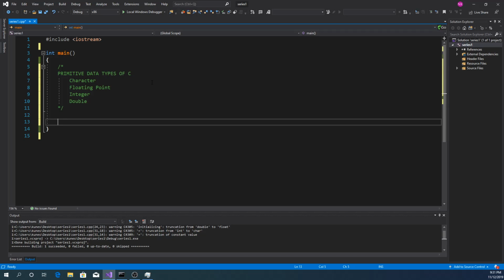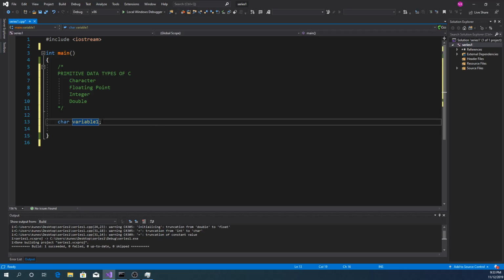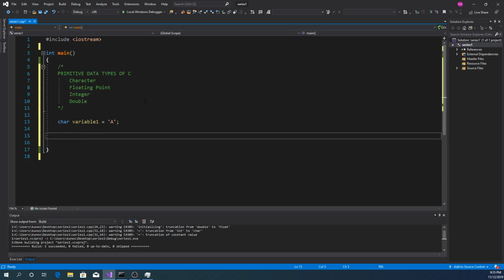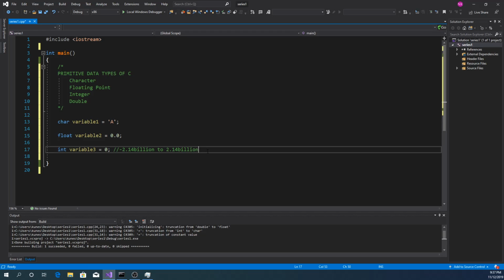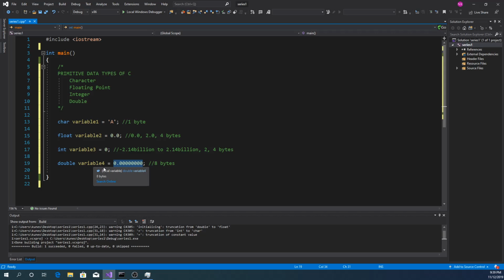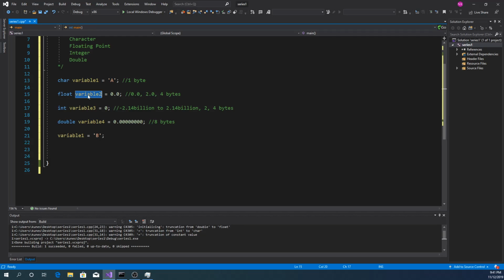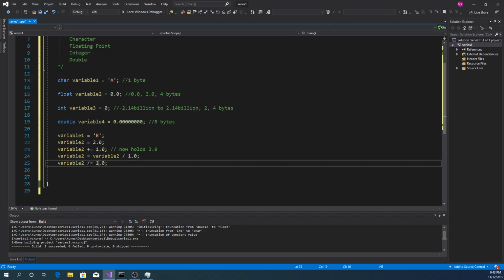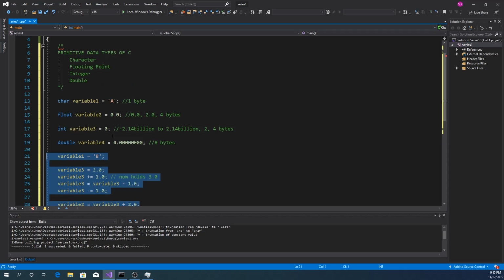Learning C/C++ From The Ground UP: #2 Variables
This is the second video in the multi-part series "Learning C/C++ From the Ground UP".

In this video we talk about how to define and use variables for mathematical operations in C/C++, their sizes, and the pros/cons of each.